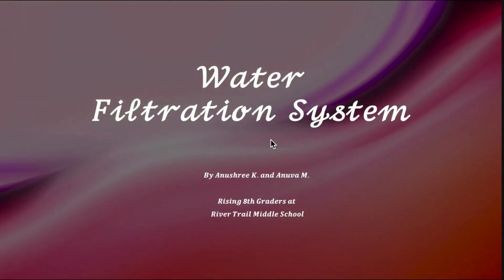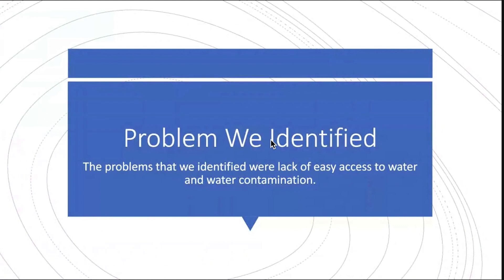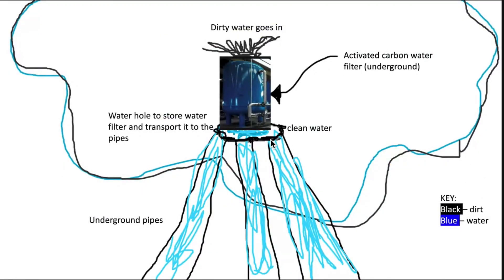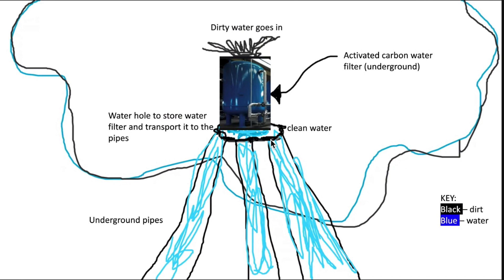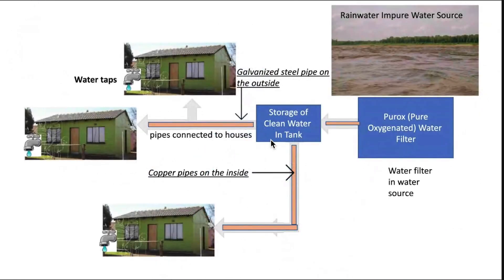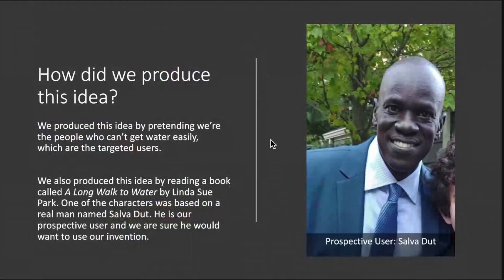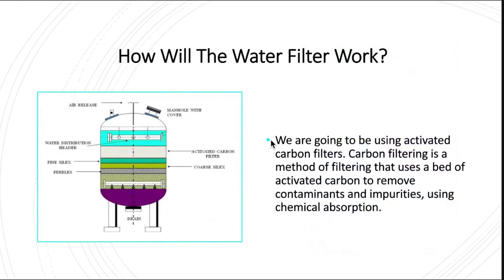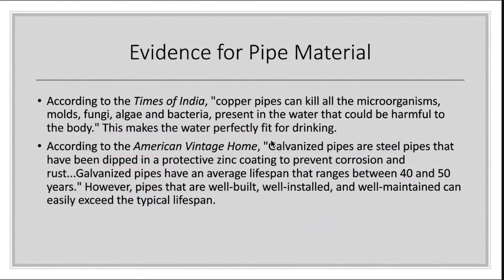Water Filtration System | Middle | River Trail | Bright Spark Summer Invention Challenge 2020-2021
Summer Invention Challenge 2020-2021 submission "Water Filtration System" by Anushree and Anuva from River Trail Middle School, led by Rasika Katare.

Vote for your favorite inventions with "likes." Votes will be counted by "likes" on individual pitch videos hosted on the Bridge Innovate YouTube channel only. Thumbs down or "dislikes" have no effect. The Invention Challenge invites students to invent something that solves a problem, prototype it, then submit via video pitch. The public voting on pitch videos determines the finalists and a judging panel consisting of industry and education leaders will select winners from the finalists.

Enroll in the fall Invention Challenge today!